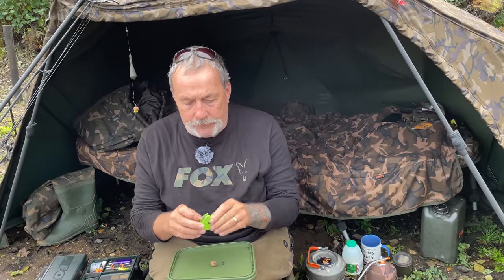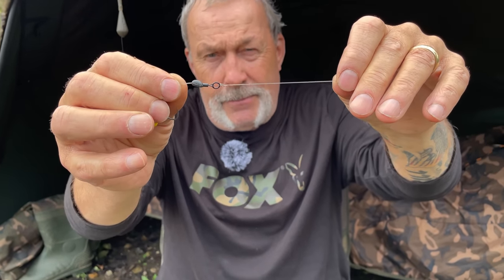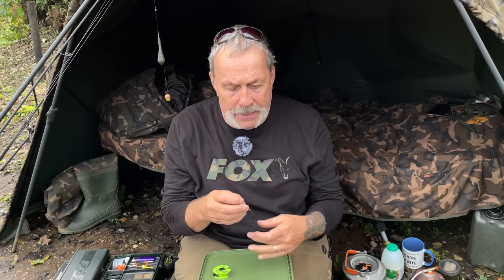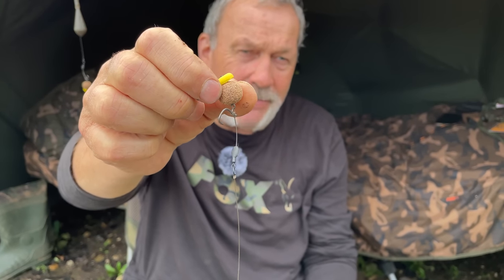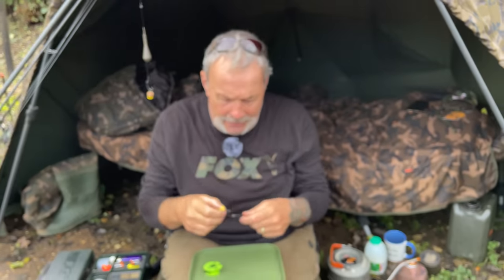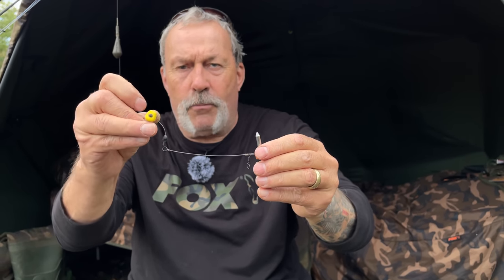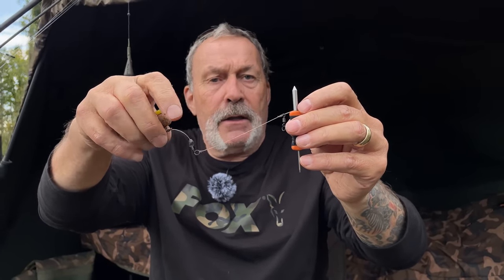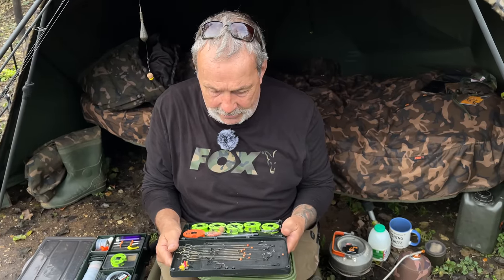Get the Best from the Hinge Stiff Rig | Ian Chillcott |Carp Fishing tips | Pop Up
Ian Chillcott talks us through why he loves the Stiff Link Pop-up Rig, the components he uses and his top tips when using them.
With its brilliant hooking potential, fantastic presentation and great anti tangle properties. It really is worth a try!